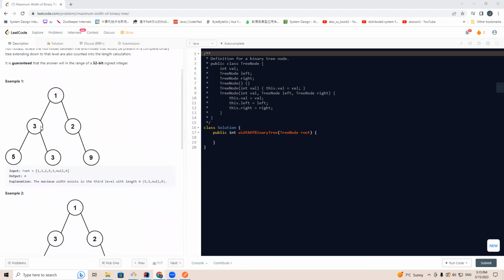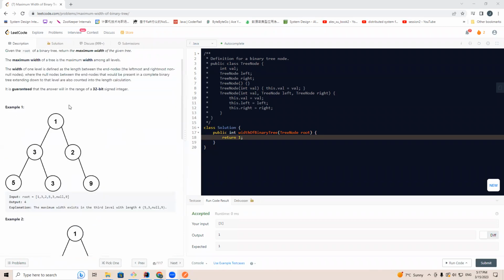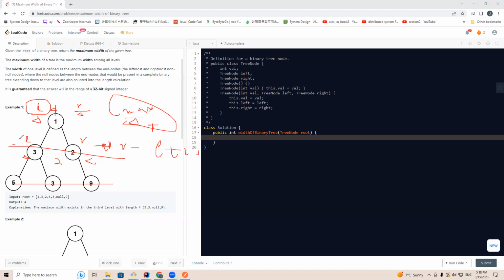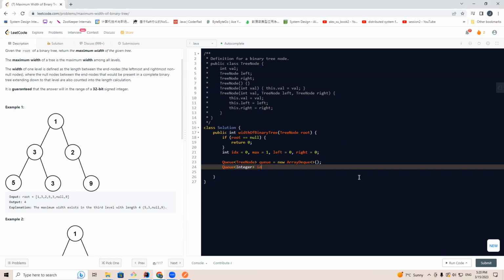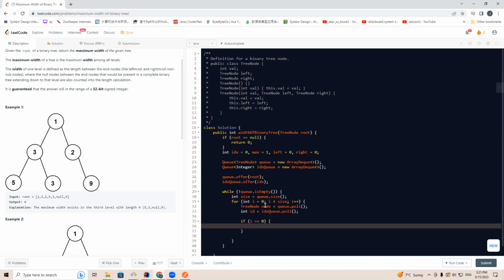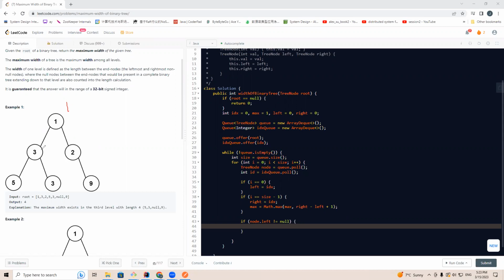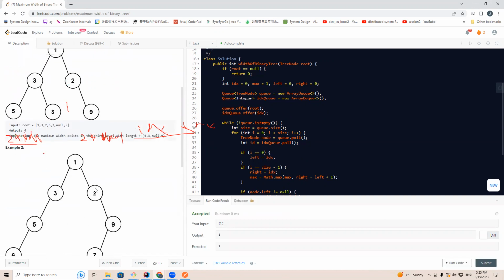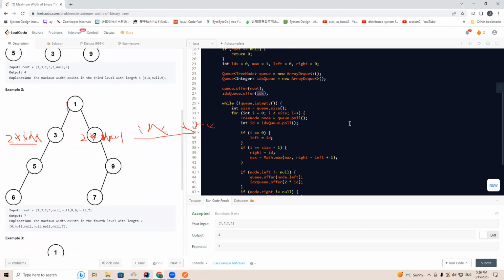662. Maximum Width of Binary Tree